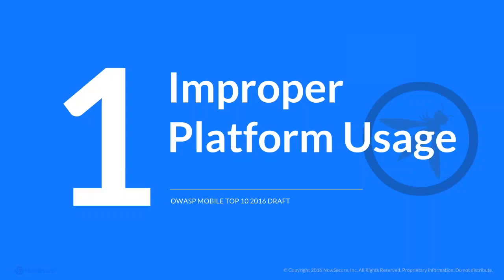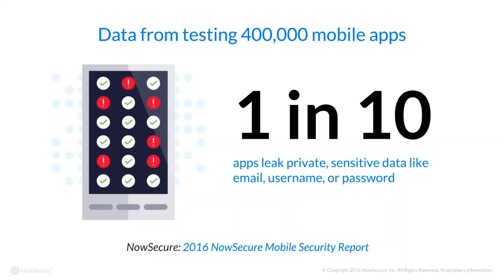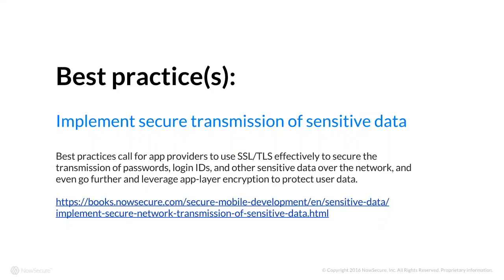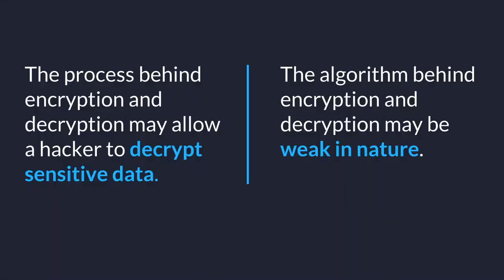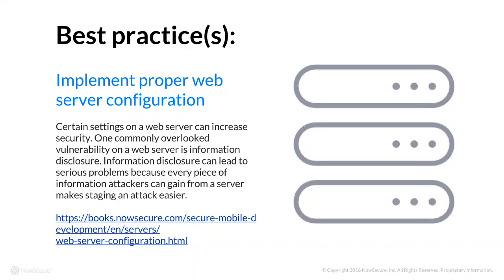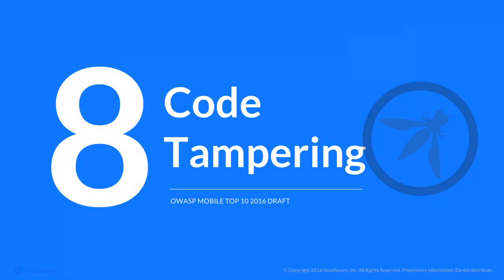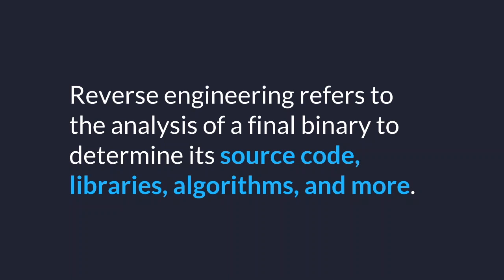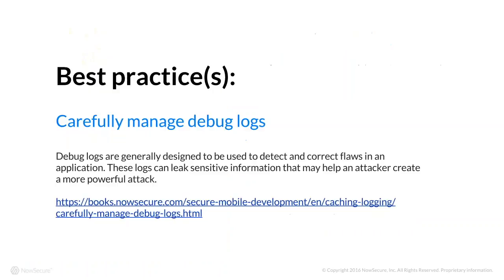OWASP Mobile Top 10 Webinar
Learn about the OWASP Mobile Top 10 and get best practices on how to avoid mobile app security pitfalls such as insecure data storage, insecure communication, reverse engineering, and more.